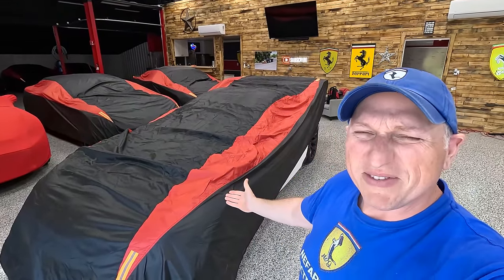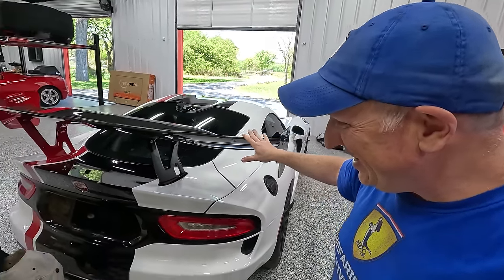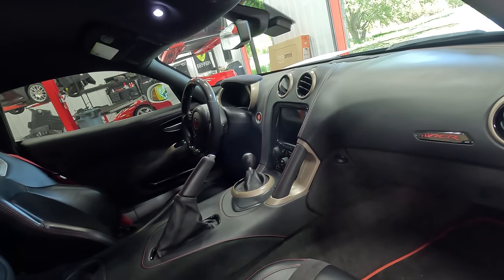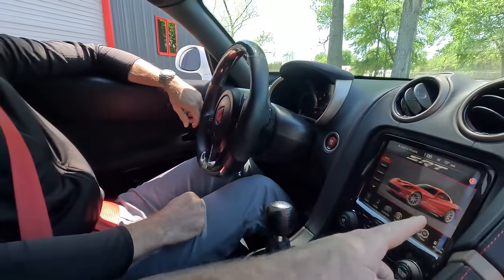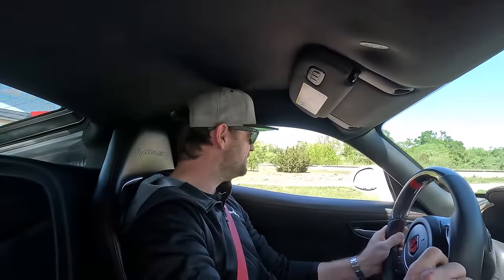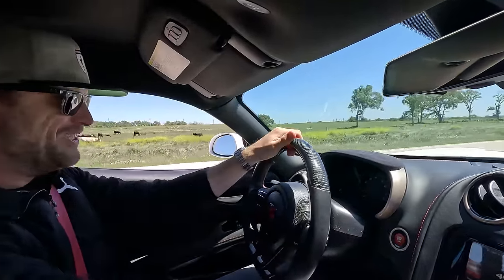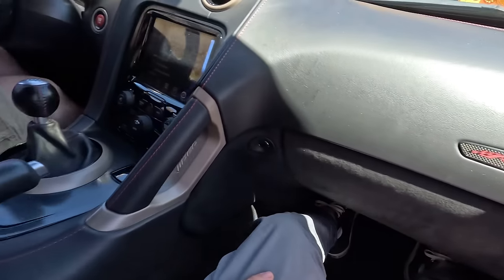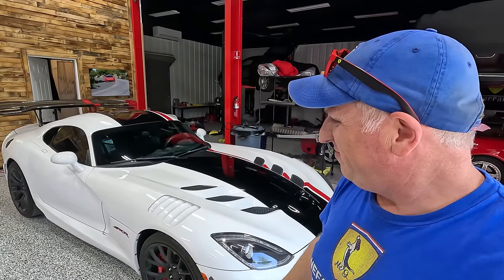We Bought the Highest Mile & Cheapest Gen 5 Viper ACR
This 2016 Dodge Viper ACR is for sale through our dealership, NG Supercars. It's probably the highest mile ACR in the country and therefore the cheapest clean title no accident 1-owner ACR ever. It's also an absolute blast to drive so let's review it!